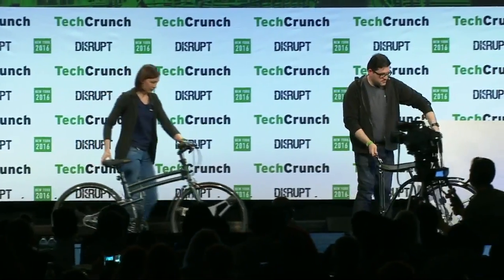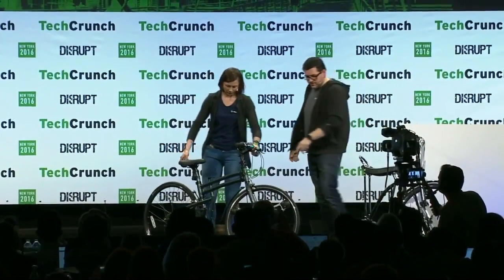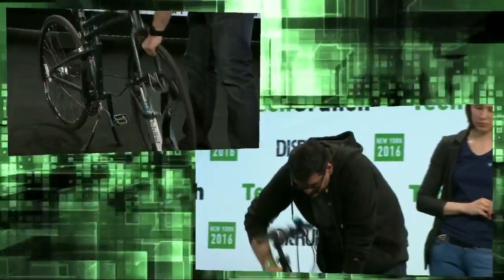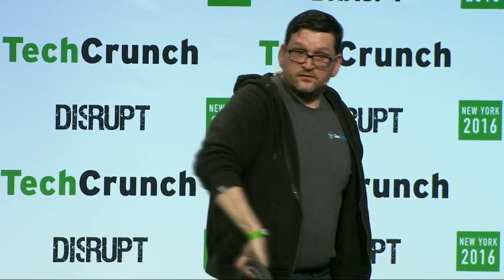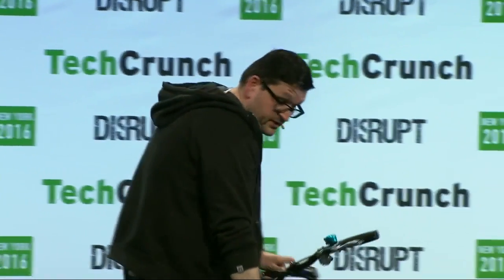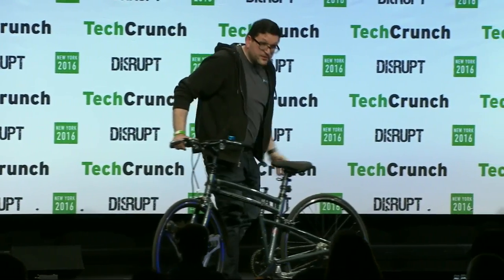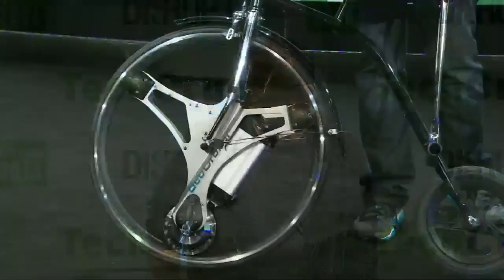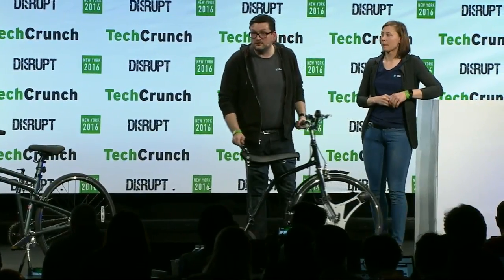Wild Card Demo: GeoOrbital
GeoOrbital, demonstrates its electric bike wheel that converts a standard bike into an electric one.